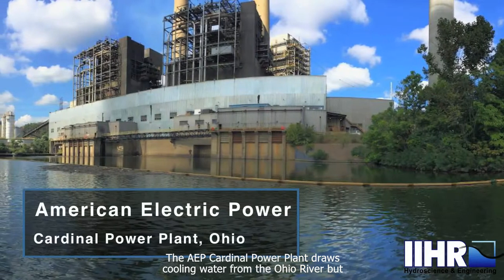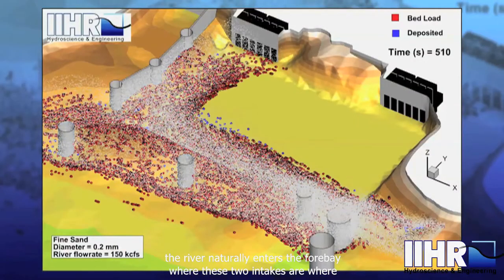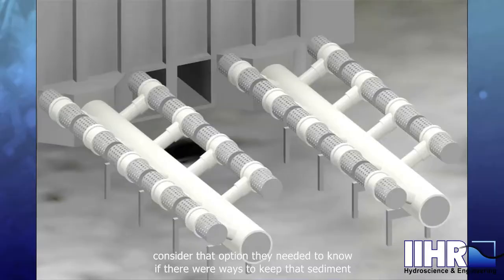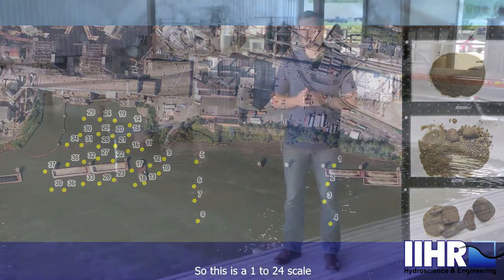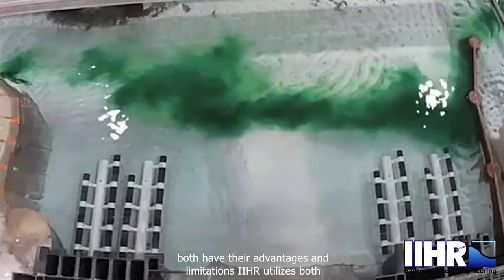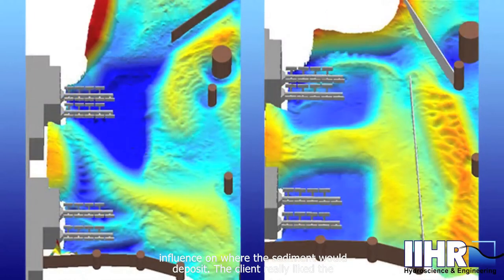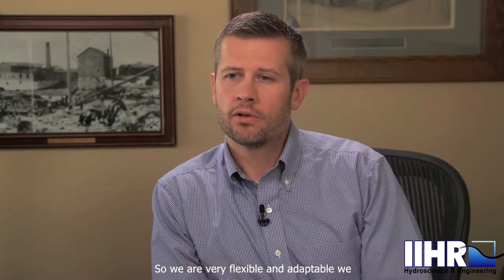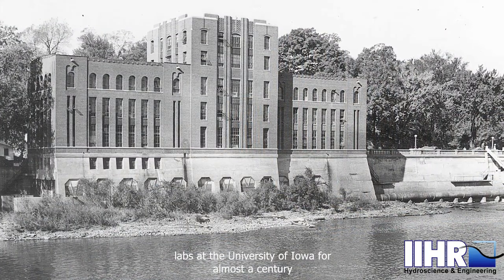IIHR Solves Sedimentation Problems at Cardinal Power Plant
American Electric Power (AEP) sought IIHR’s expertise to assess river hydraulics and complex flow patterns in the Ohio River near the Cardinal Power Plant. The plant is an 1800 MW coal-fired plant, built in 1967. The project goal was to assess the feasibility of the installation of an array of submerged screens in the cooling water intake forebay to meet EPA 316(b) requirements for fish impingement and entrainment.
IIHR built a 1:24 scale physical model that included a portion of the Ohio River, the intake forebay, Units 1 and 2, and the cooling water discharge channel. We calibrated the model performance to field data for validation. We worked closely with the client to investigate scenarios to reduce sedimentation potential in the forebay area. If implemented, IIHR’s mitigation measures will reduce sedimentation, making installation of the submerged screens more feasible, reducing the frequency of dredging at the site, and resulting in cost savings to the owners.